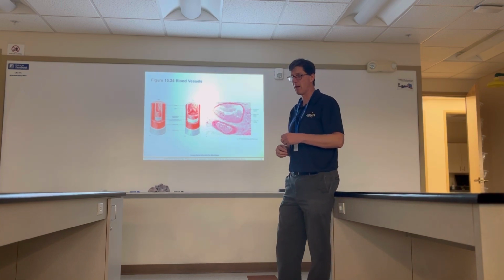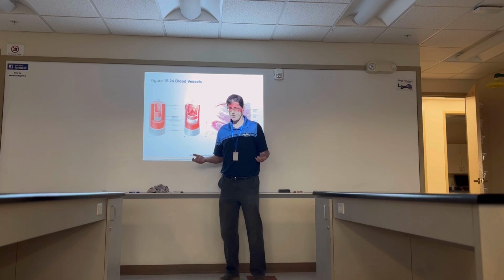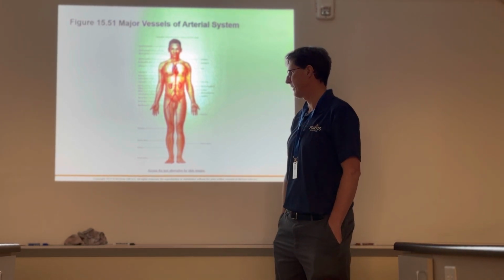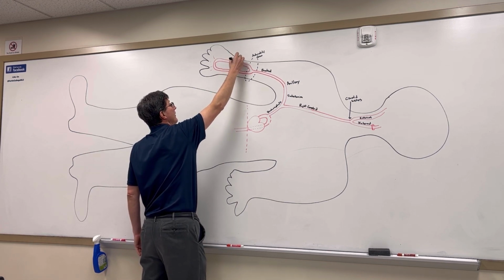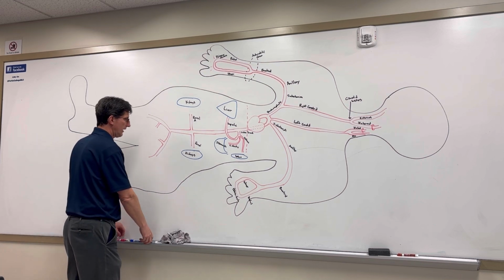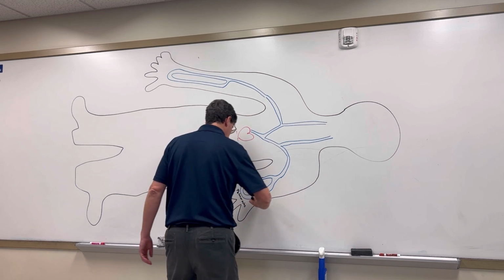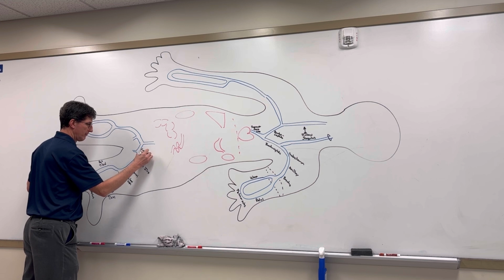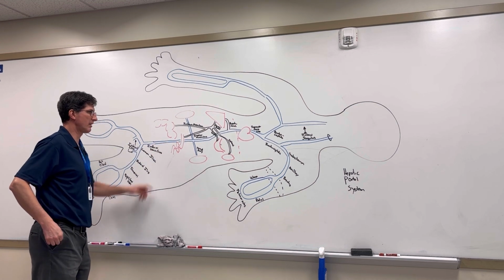Chapter 15 - CARDIOVASCULAR SYSTEM part 2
Welcome to Anatomy and Physiology 2. In this video we will be summarizing chapter 15 - cardiovascular system part 2 from Hole’s Human Anatomy and Physiology.